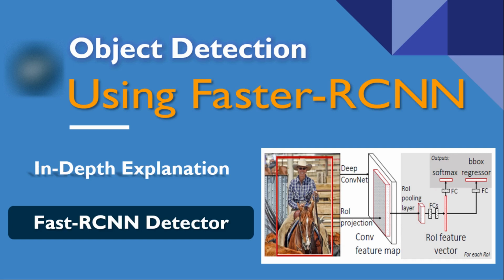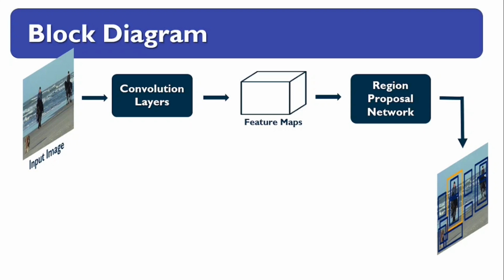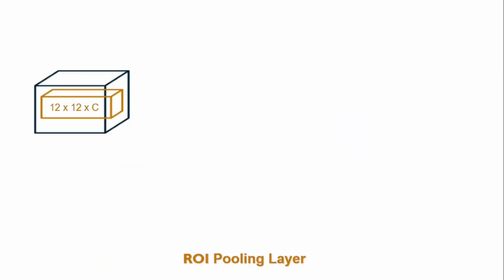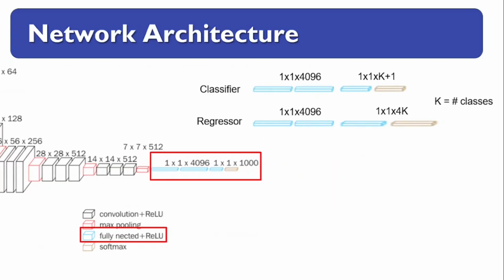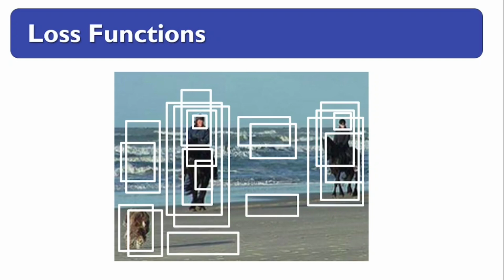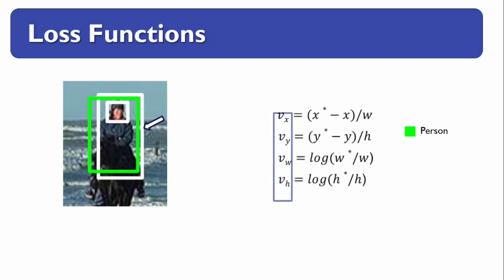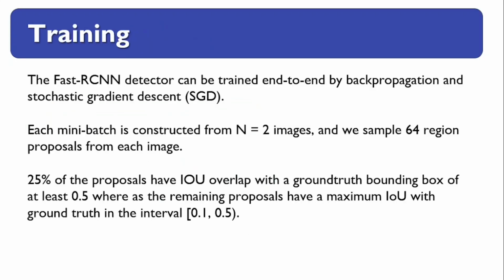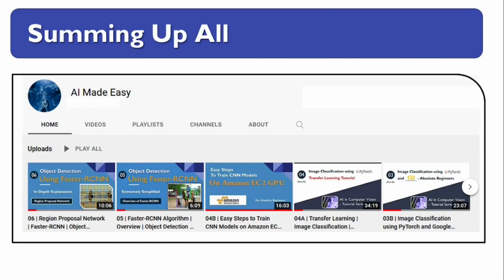Fast RCNN Detector | Faster RCNN | Object Detection | Part 3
In this video I describe in detail the Fast RCNN Detector which is the second component of the Faster-RCNN algorithm.

Faster RCNN is a popular two-stage object detection algorithm.
Stage 1 consists of Region Proposal Network.
Stage 2 consists of a Fast RCNN Detector (discussed in this video).

Link to the discussed papers:
Faster R-CNN: Towards Real-Time Object Detection with Region Proposal Networks:

Broadly, this is a part of the tutorial series on Artificial Intelligence in Computer Vision.